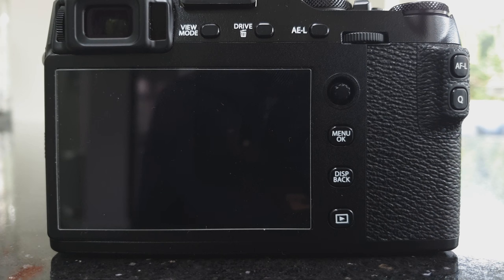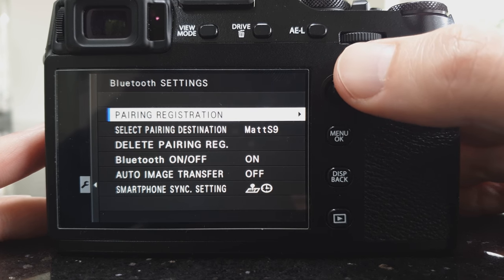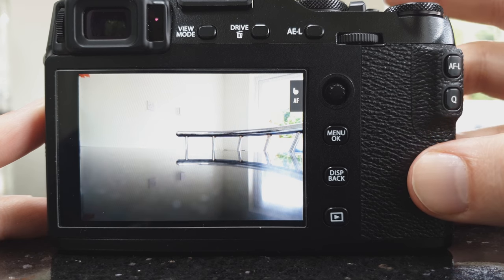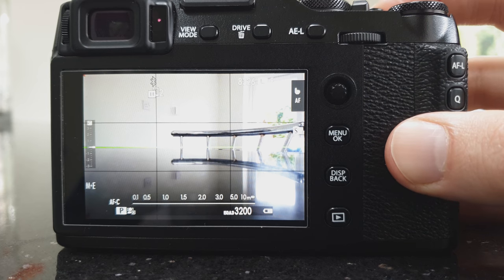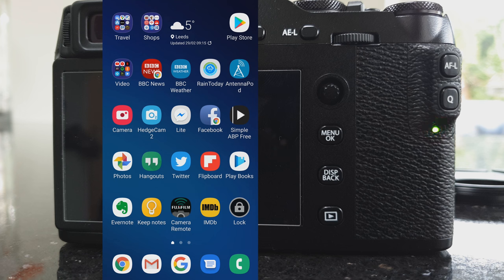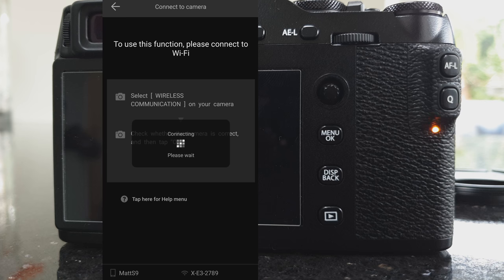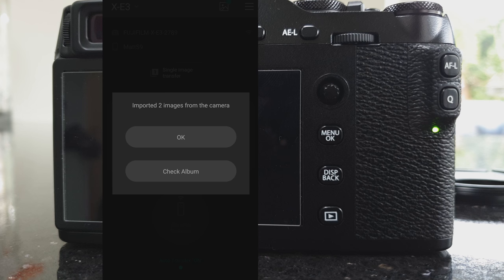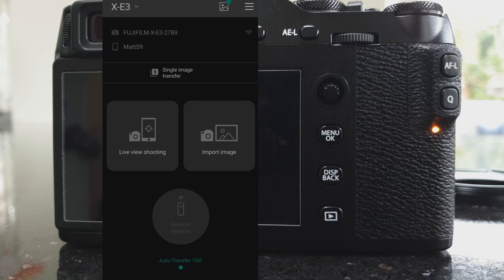How to transfer pictures automatically using the Fujifilm Camera Remote app!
This short video shows you how to use the Fuji Camera Remote app to transfer pictures to your phone automatically from your Fujifilm compact mirrorless APS-C camera. If you keep the app running, it'll copy the pictures across when you turn off your camera, which is a really useful feature if you're out shooting for the day & then want to share your pictures on social media, or want to back them up to Google Photos.

You'll still need to transfer videos across separately.. check out videos on my channel which show how to use a USB OTG adaptor to sync the MOV files across from an SD card reader without much hassle.

UPDATE; I've literally just found a setting which enables full resolution photos in this app.. it's not enabled by default! Check out this video showing how to enable it..